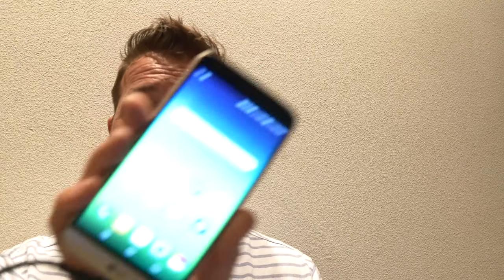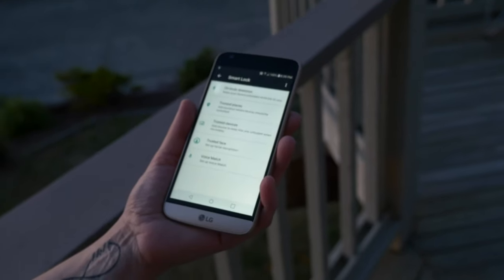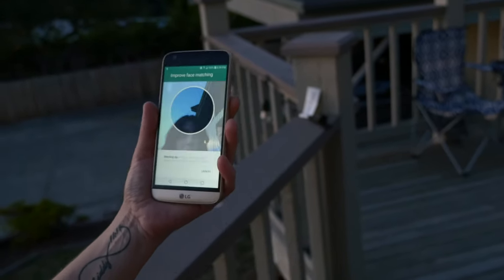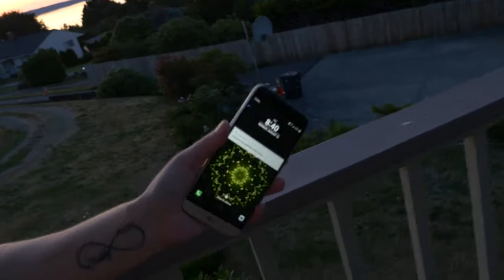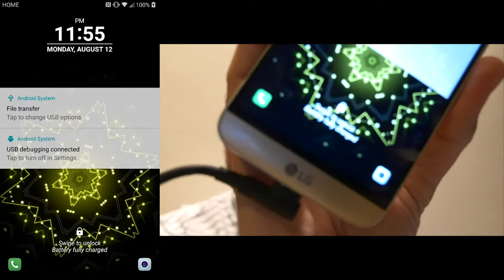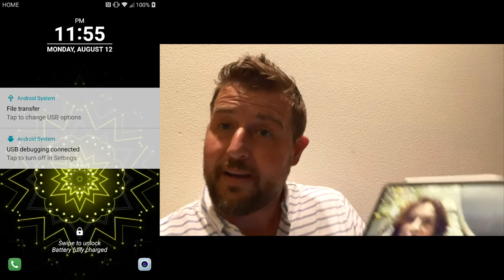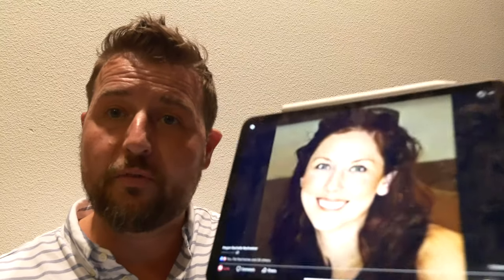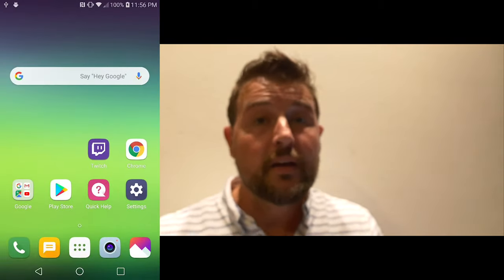Easily bypass Android's Trusted Face biometrics.